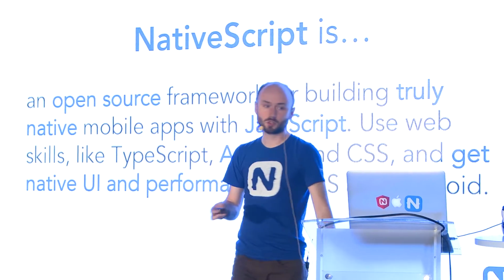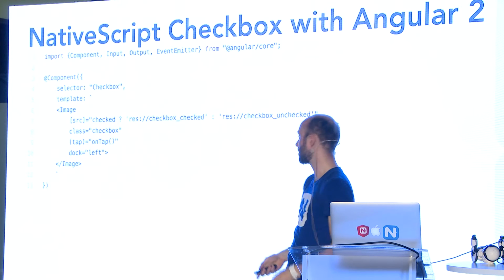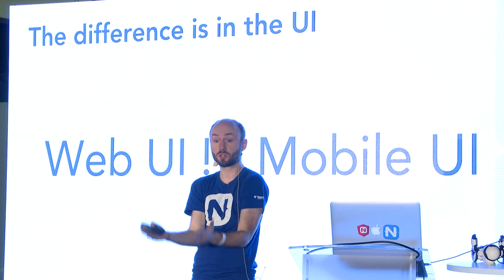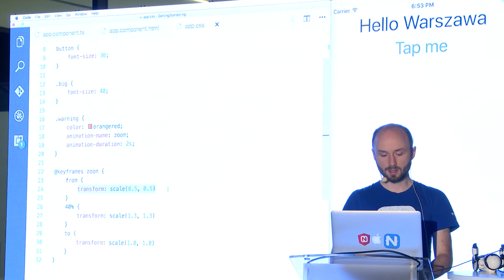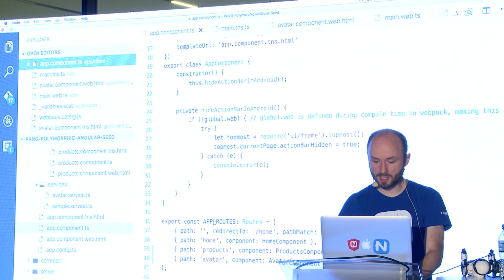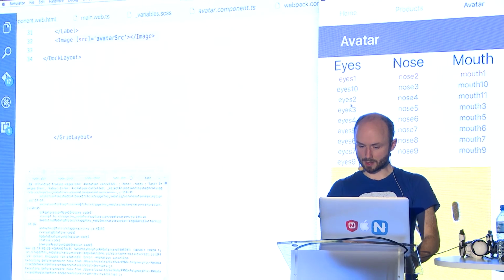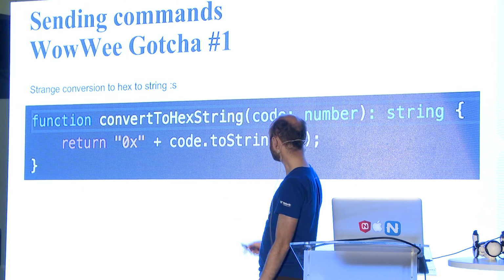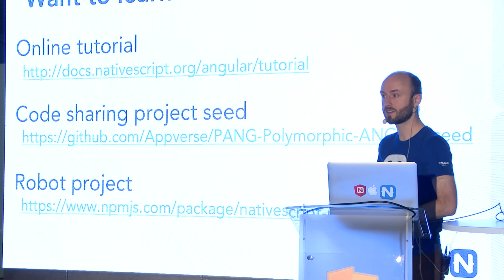Sebastian Witalec | Building a robot app with NativeScript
Sebastian Witalec
Technical Evangelist for Progress/Telerik

Sebastian Witalec is a Technical Evangelist for Progress/Telerik with over 8 years of experience in software engineering and architecture. Sebastian has passion for all types of technologies. However in the last few years his focus shifted towards cross platform Mobile development where he gained experience with Apache Cordova and NativeScript. He is always happy to learn about the new stuff and to pass the knowledge as far as his voice (or the wire) can take him. Sebastian is based in London, UK actively working with various Dev communities in the area. When not acting techie he is a massive football fan/player (probably bigger at heart than skills).

Building a robot app with NativeScript
NativeScript is an open source cross platform framework that lets you build mobile apps with 100% native UI, however it is not limited to just building sleek and beautiful apps. Its versatility lets us go beyond the boundaries of a mobile screen and enter the cyber brain of a MiP robot.
In this talk you will see how to establish a connection with MiP robot (close cousin to T-800) and how to create a NativeScript remote controller to move the robot around the stage. To do that we will use the MiP BLE Protocol to communicate with the machine via Bluetooth.
You can expect to see a real robot controlled with a NativeScript app. After the session I will share the code with you, so that you could get your own robot to protect your desk at work.